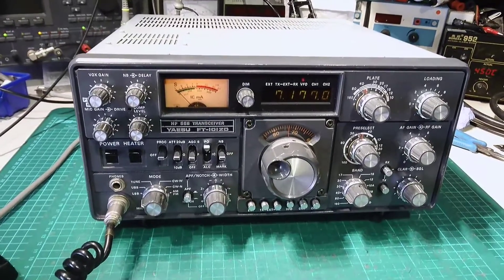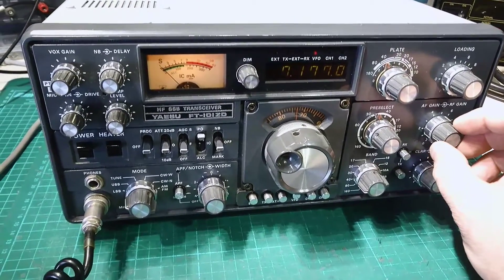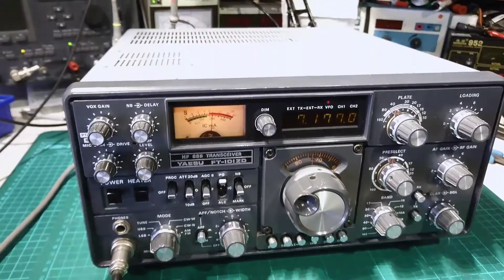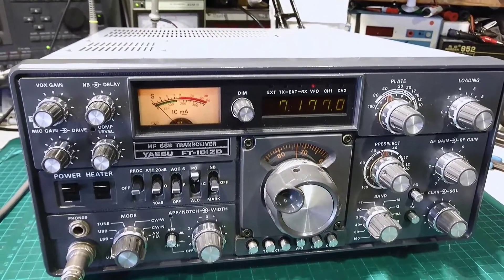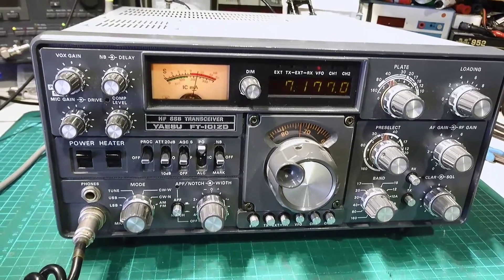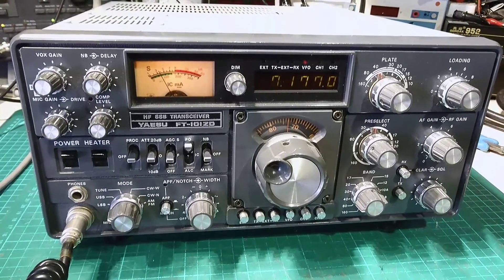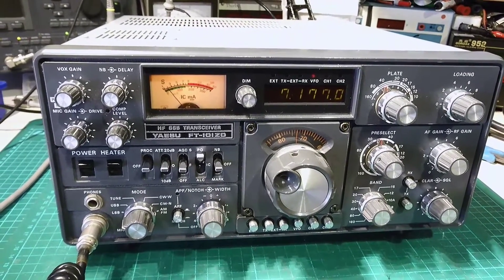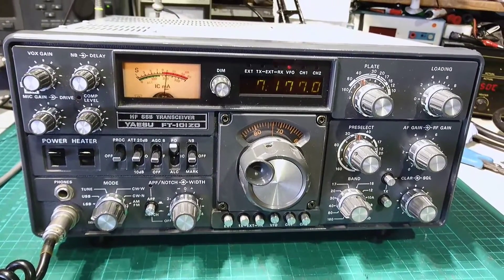Quick test of a Yaesu FT-101ZD after HT caps were replaced and a realignment done.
I had to use low power as I was using an RX only antenna.. Lol